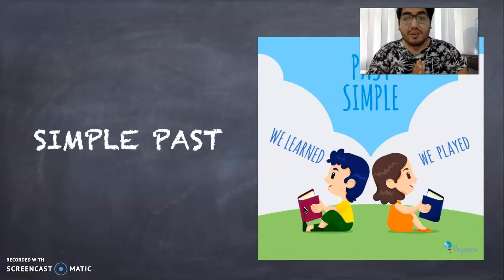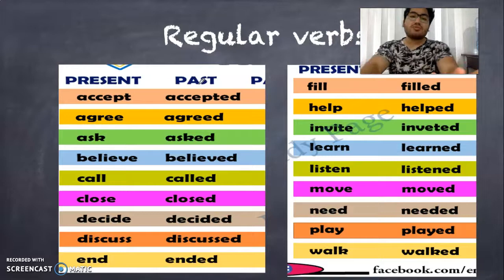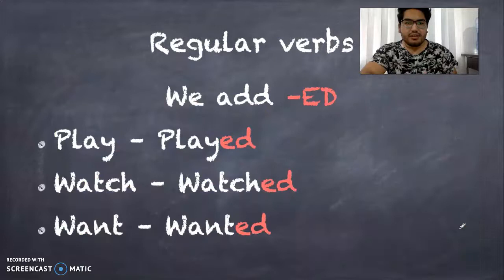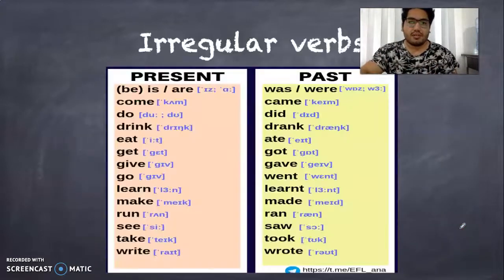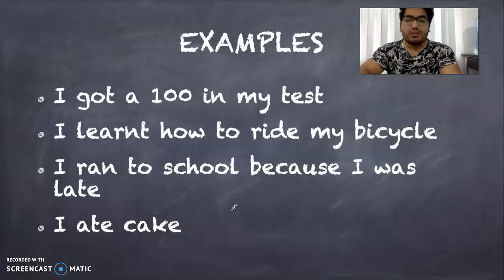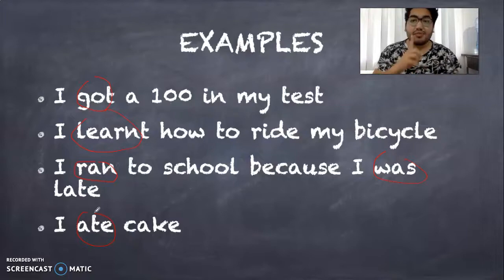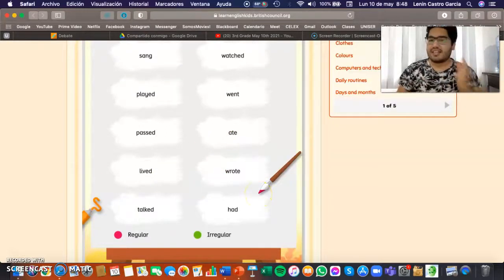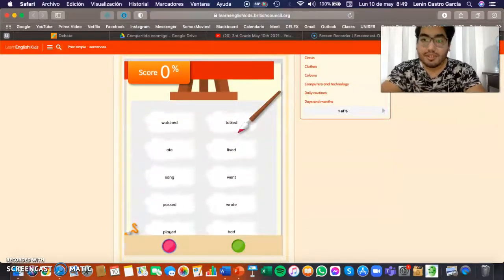4th Grade May 10th 2021